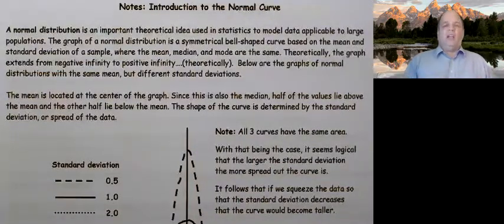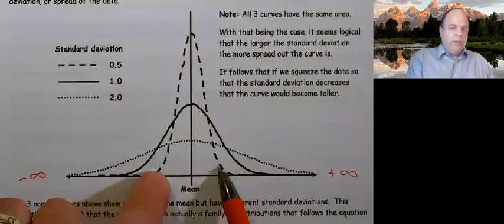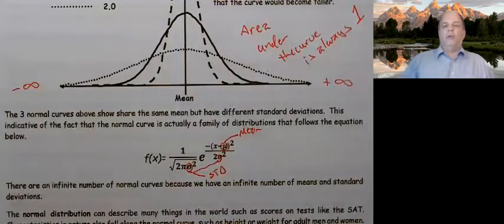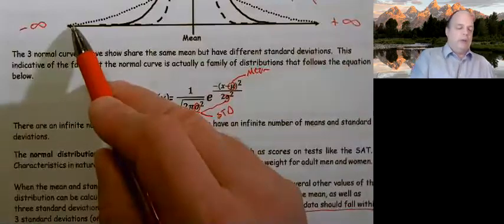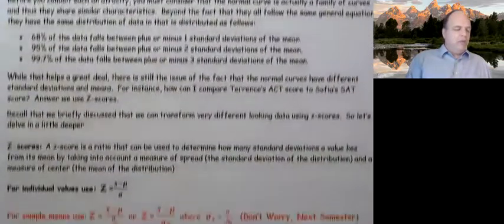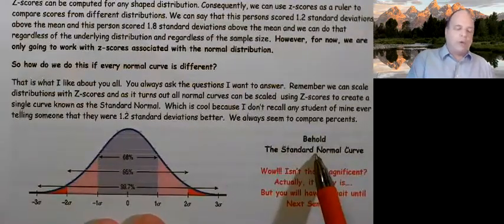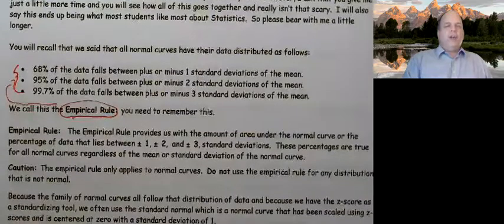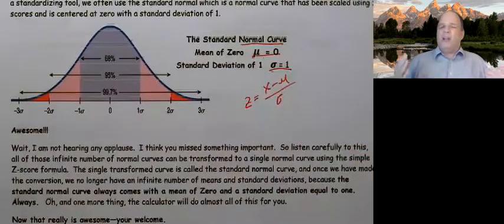12 Unit 3B Intro to the Normal Distribution